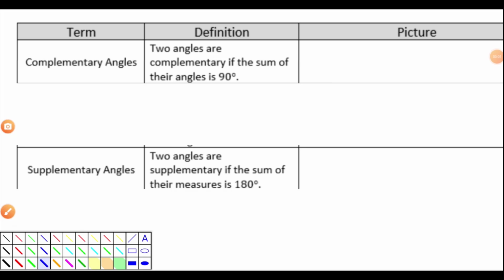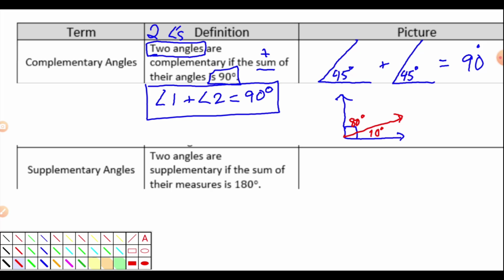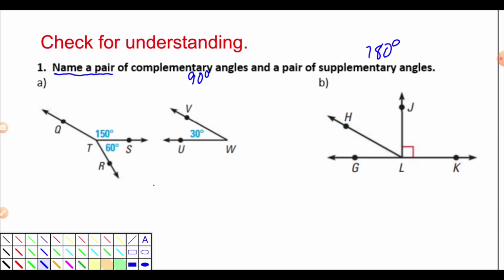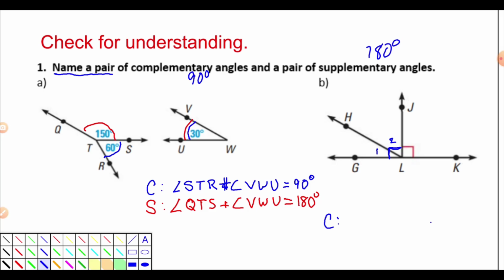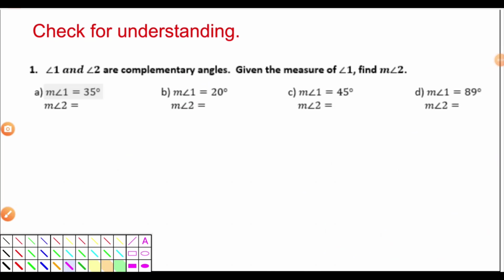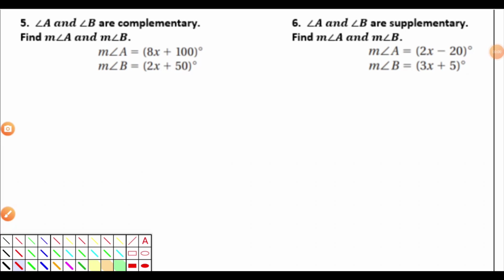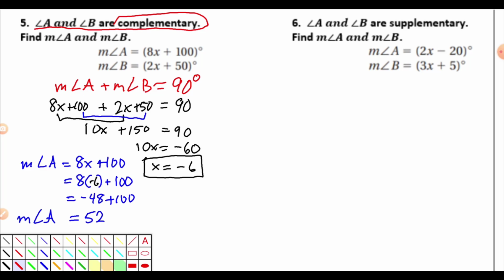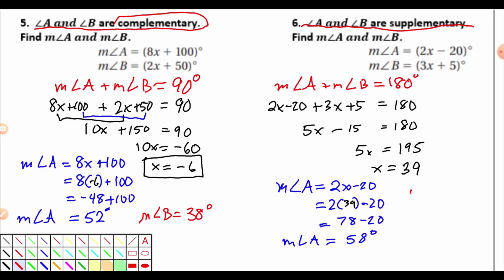[Angle Relationships] Day 1: Complementary/Supplementary Angles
Lesson Plan from Angle Relationships
      - Definitions
      - Check for understanding 1,2,3
      - Algebra and Complementary/Supplementary Angles
      - Discussion

Solve problems involving complementary and supplementary angles.

Handout Link